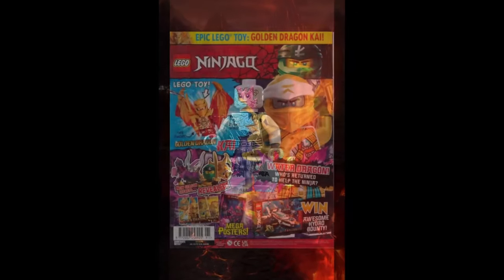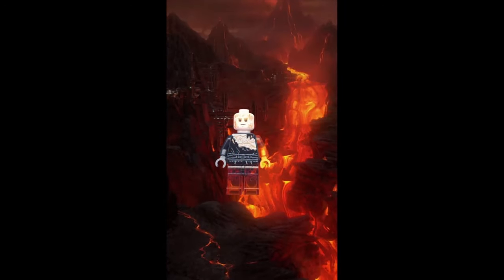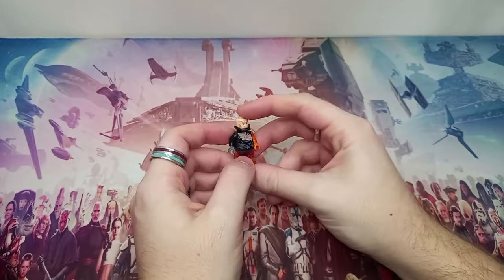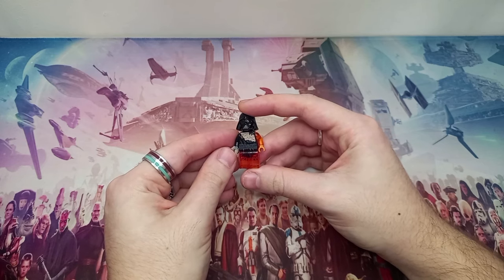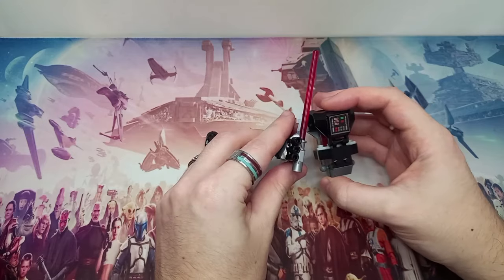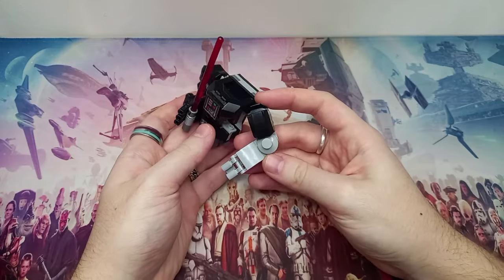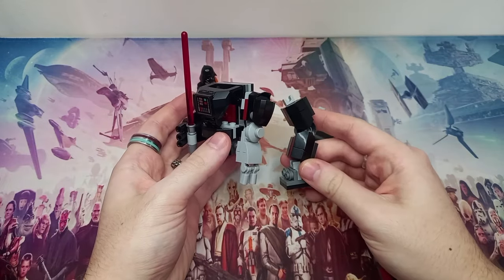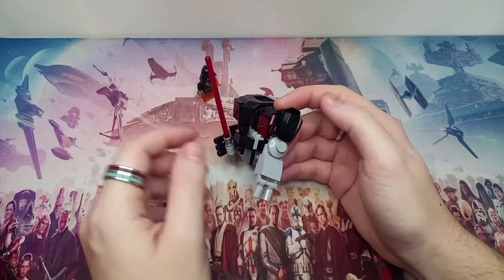How I Used This Set To Improve My First Custom LEGO Minifigure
A year ago I posted (accidentally) a 30 second video customising the Vader Transformation 'burnt Anakin' minifigure using parts from a cool orange translucent Ninjago fig. Today I will modify the official Darth Vader mech to represent a scene from the 2020 run of Vader comics. I will also link below the original video if you want to see just how far this channel has grown and the original modification giving my mechs bendable arms: